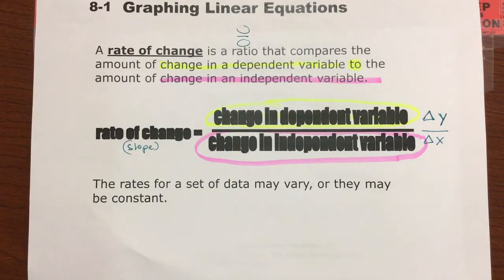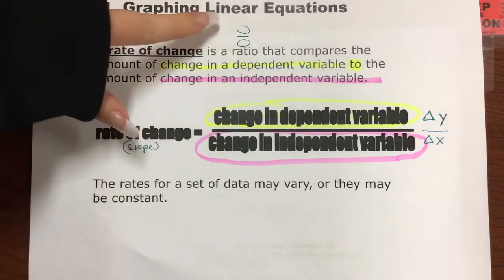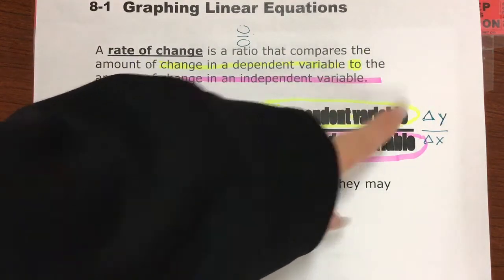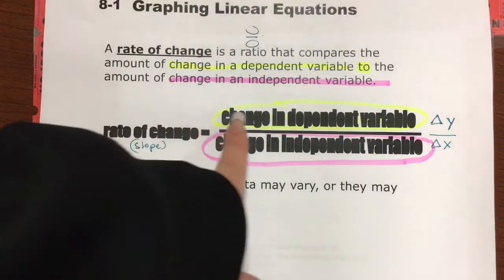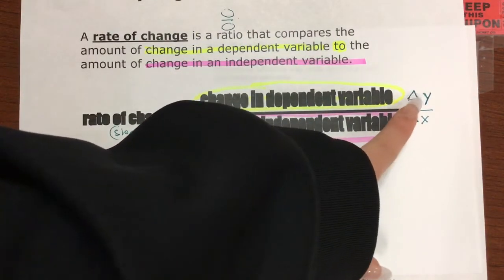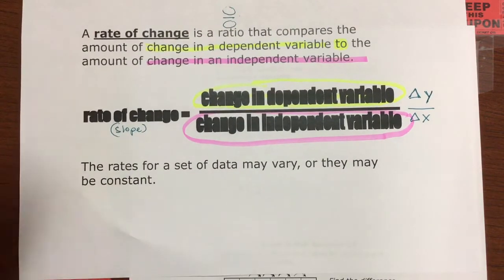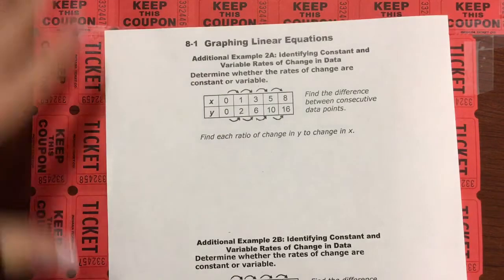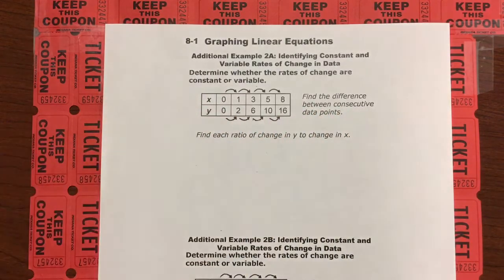Ch. 8.1 Identifying Constant and Variable Rates of Change in Data Example 2 (Part 1)